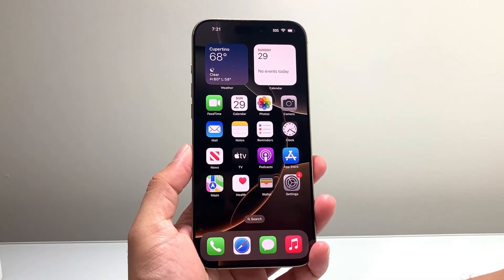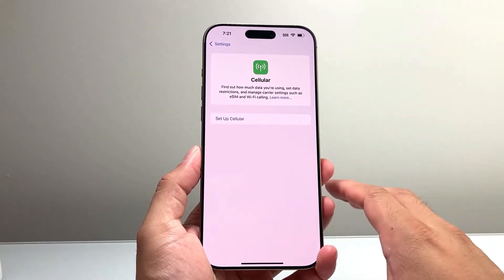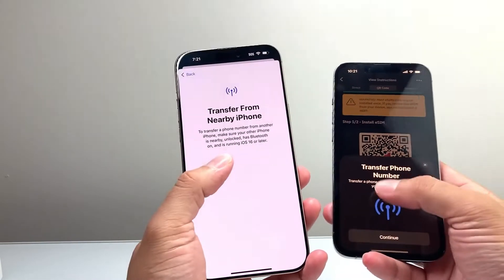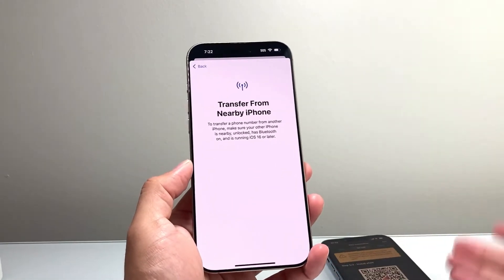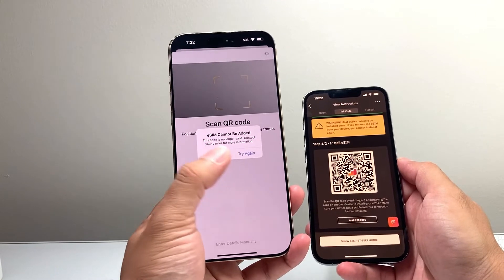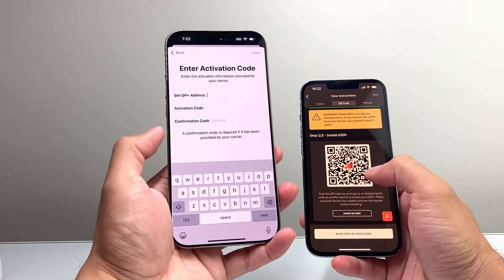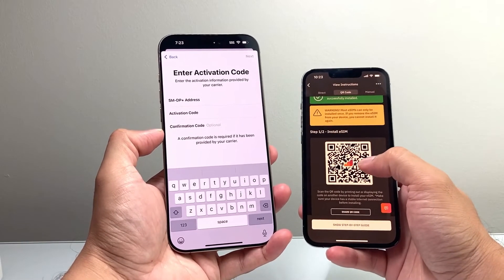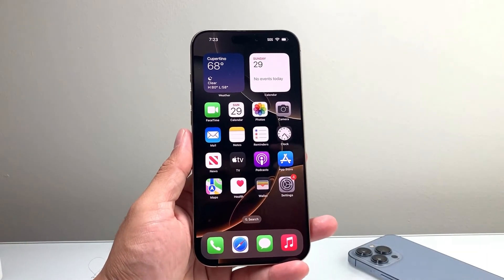How To Setup And Activate eSIM on iPhone 16 Pro Max